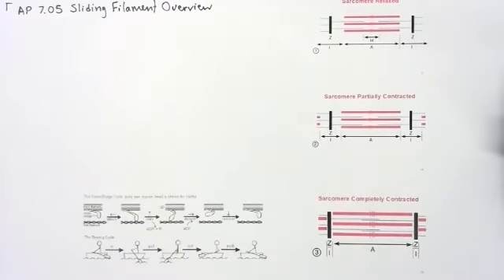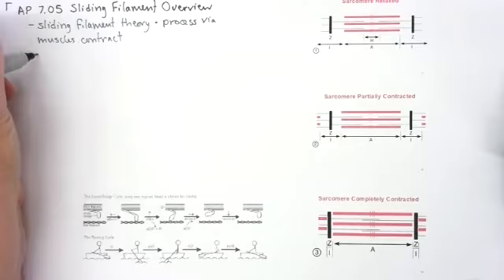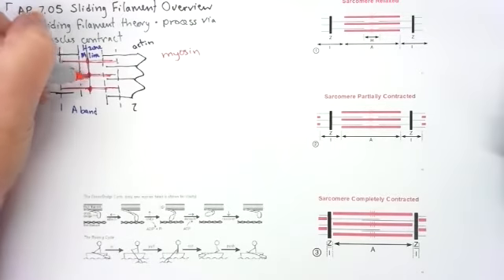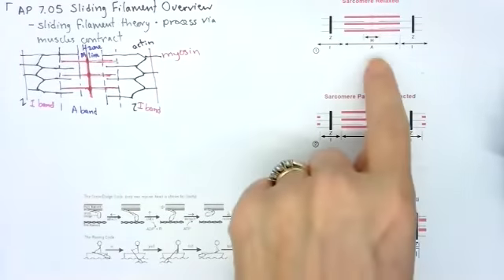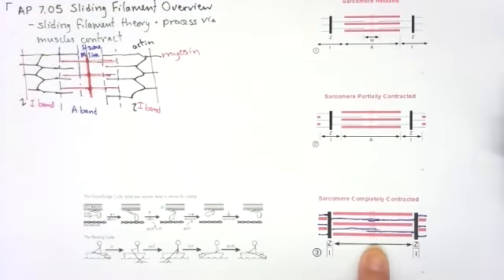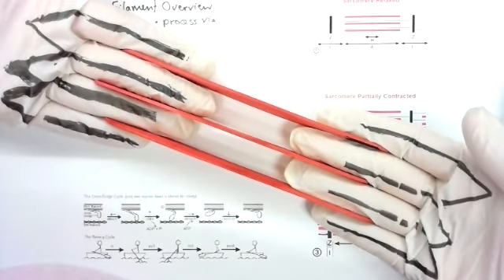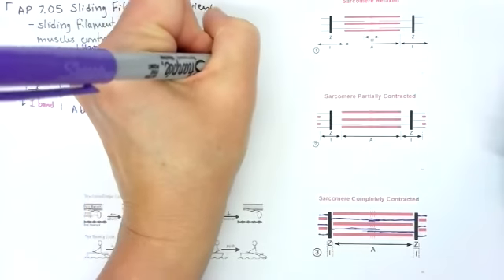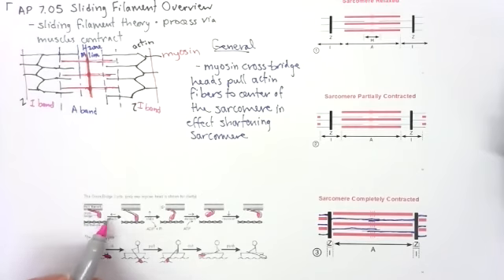AP 7.05 Sliding Filament Overview